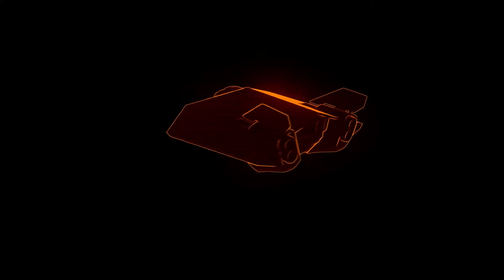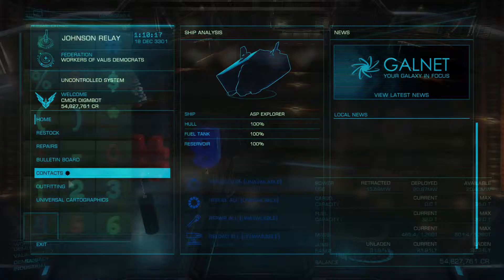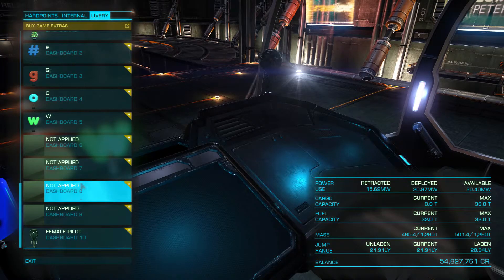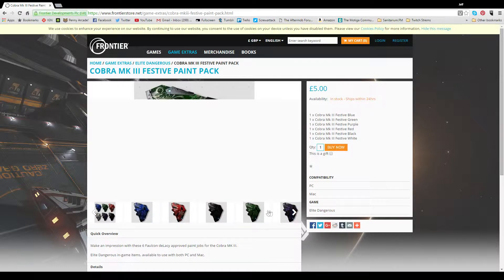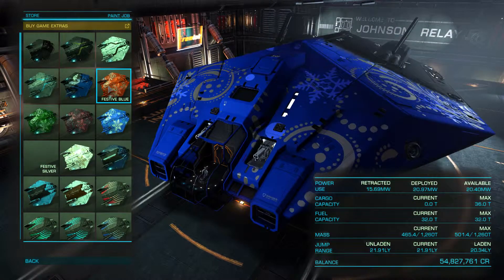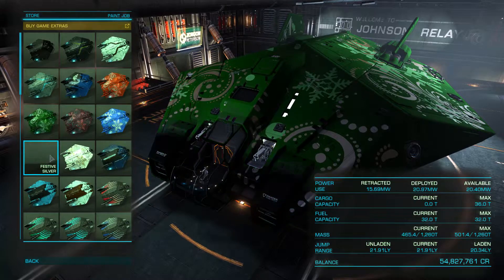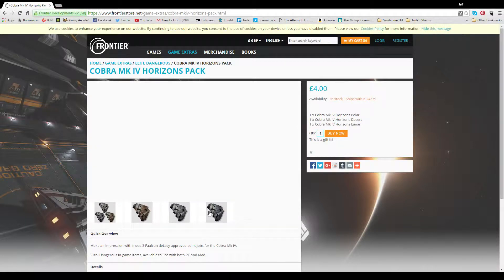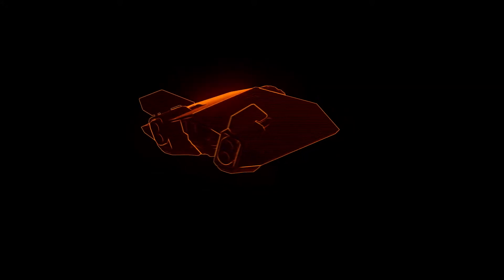Galactic Outfitting Weekly #1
Galactic Outfitting Weekly is a weekly (duh!) feature that brings you the coolest gear and best deals for your ship and yourself on the Frontier Store. Because we all need more awesome Elite Dangerous swag in our lives.